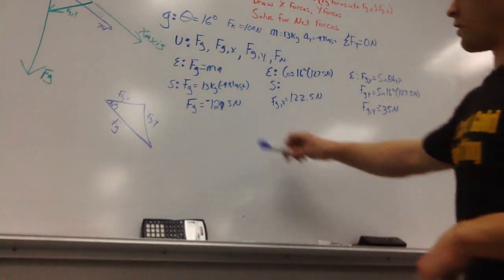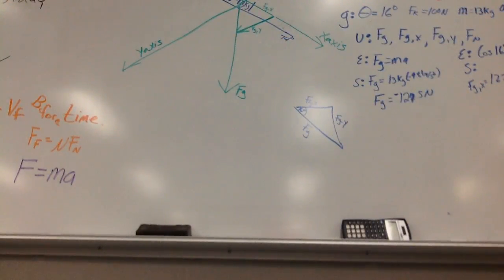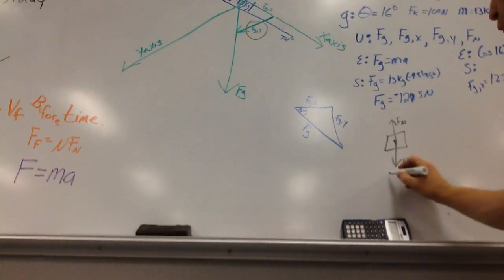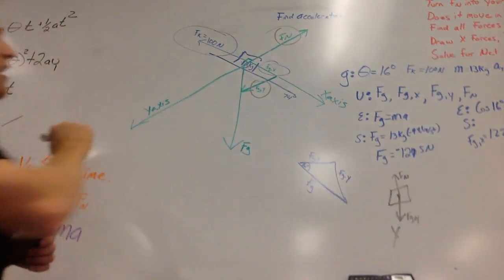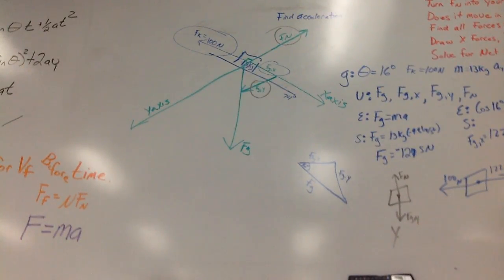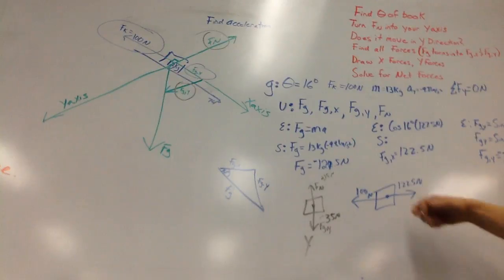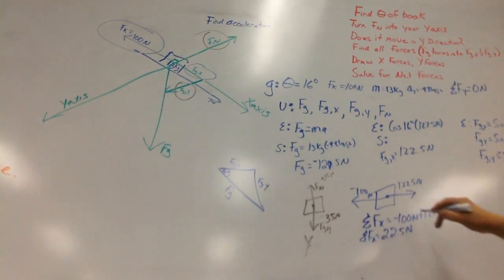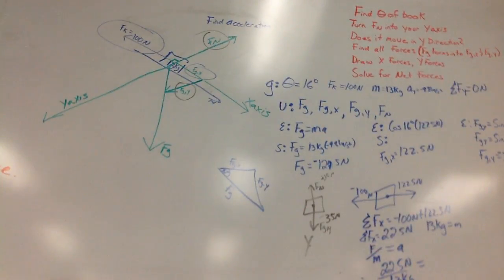Forces Textbook falling off a desk Part 2